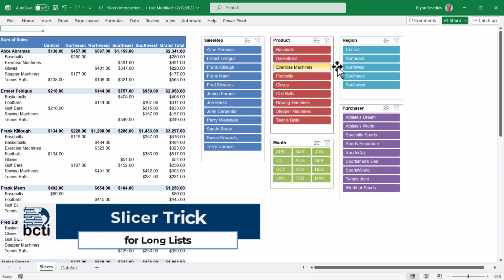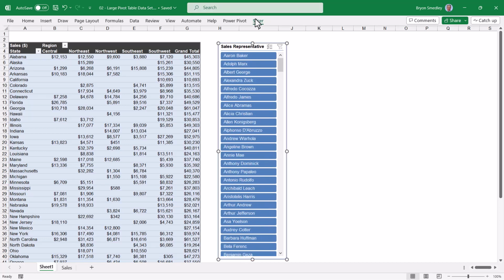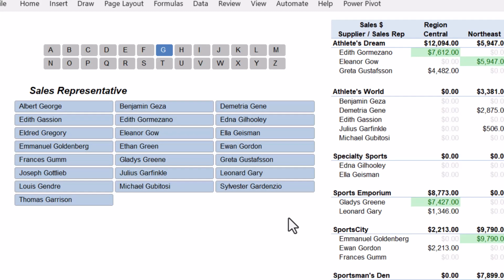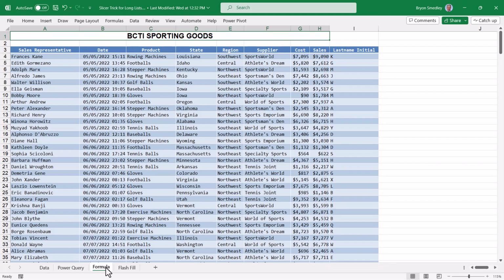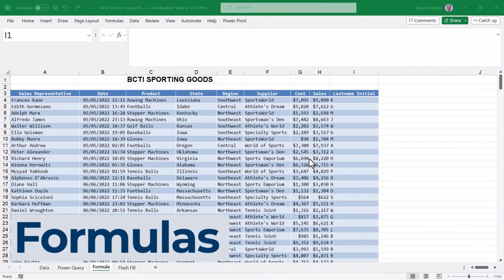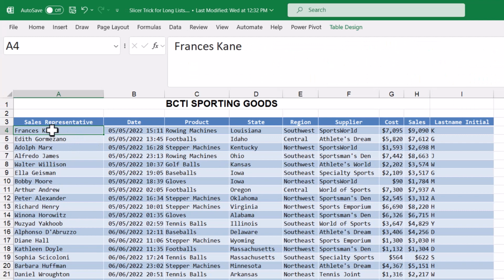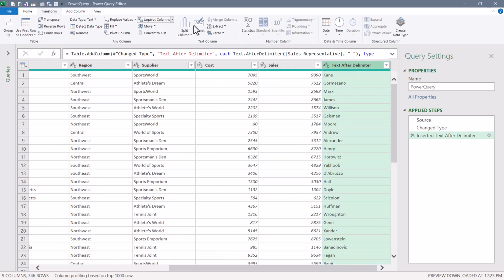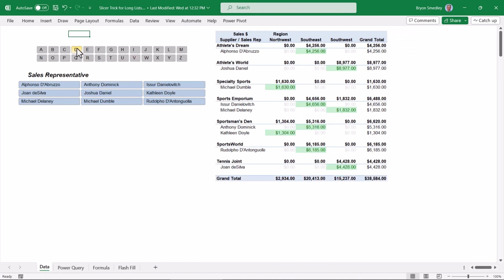Microsoft Excel - Slicer Trick for Long Lists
For Office 365 users, the following formula is much simpler:

=LEFT(TEXTAFTER([@[Sales Representative]], " ", , ,1) )

Learn how to tame Slicers with too many buttons to fit on the screen using what's known as an Initialization Slicer.

The formula for extracting the first character from the last name:

=MID([@[ColumnName]], FIND("/", SUBSTITUTE([@[ColumnName]], " ", "/", LEN([@[ColumnName]])-LEN(SUBSTITUTE([@[ColumnName]], " ", "") ) ) ) + 1, 1)